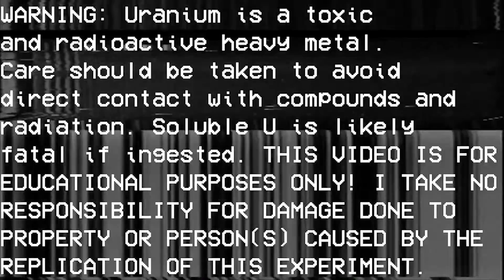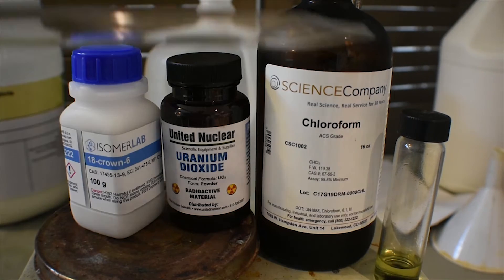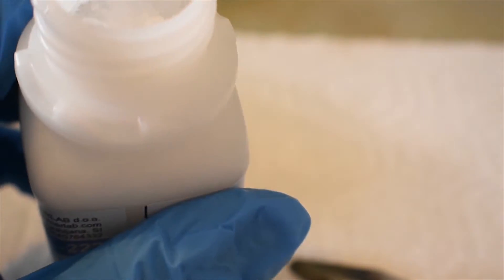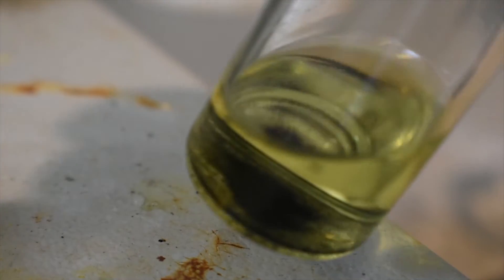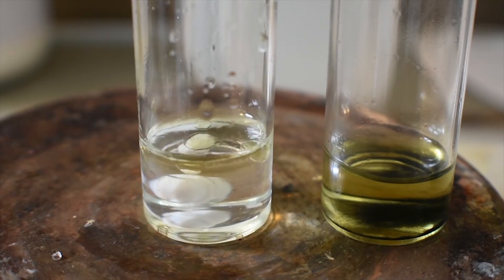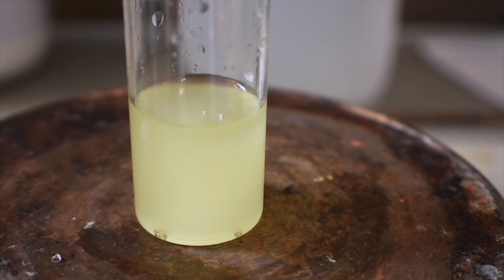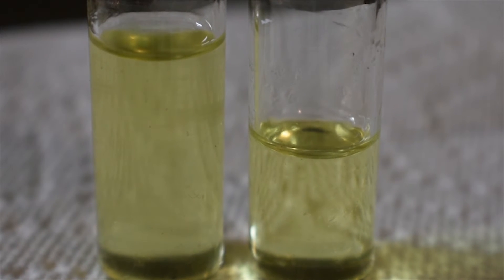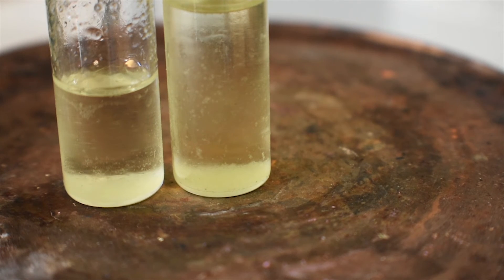Complexing Uranium: Uranium-18-Crown-6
Today's video is special, because we're dealing with Uranium.
In this video, I show the process for complexing a U(VI) salt with 18-Crown-6, a crown ether.